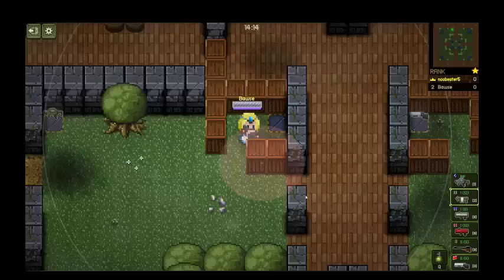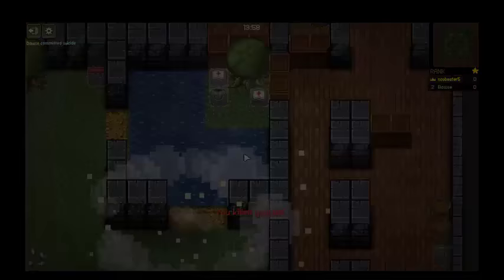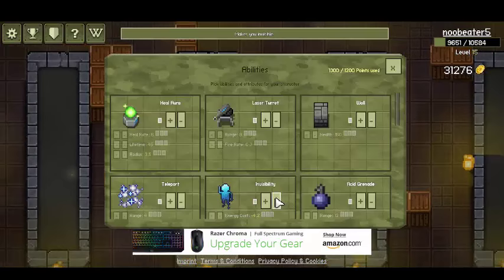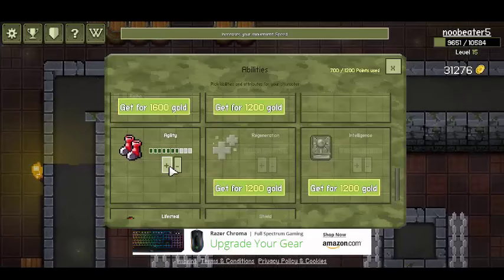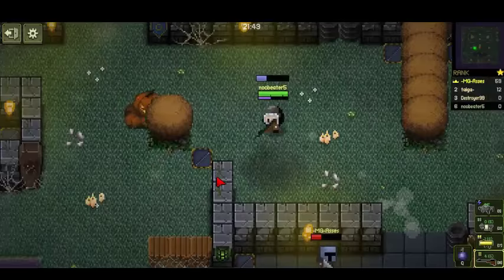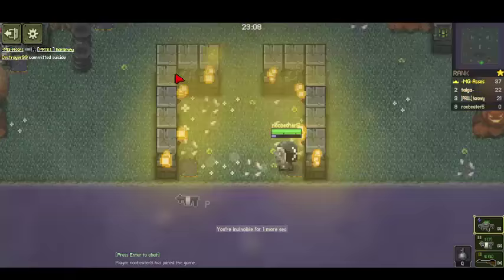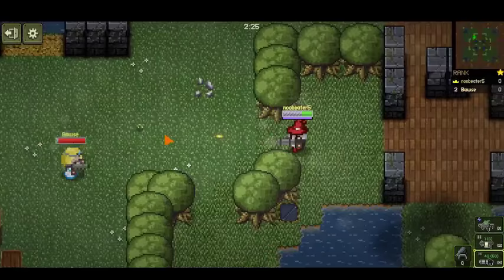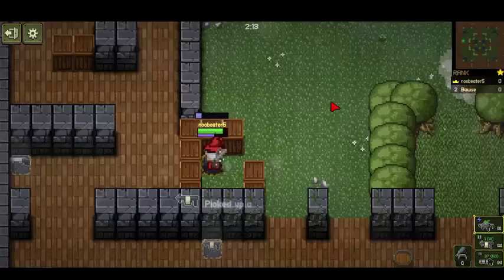Slay.One Tips & Tricks Episode 1